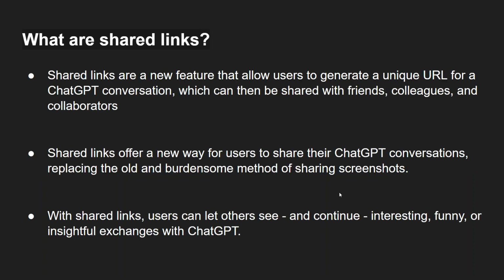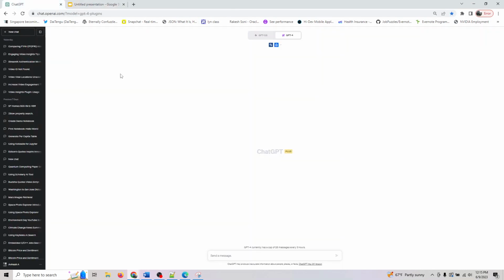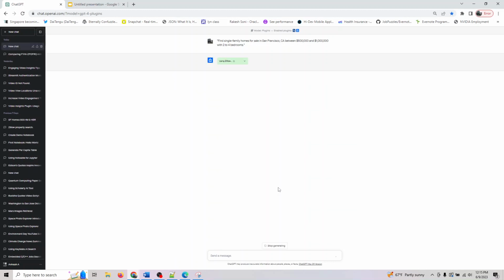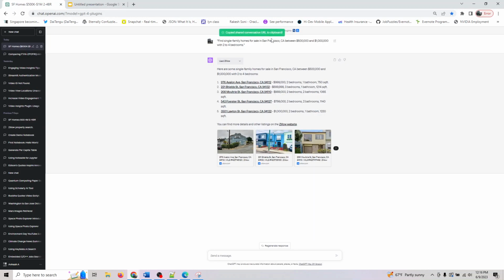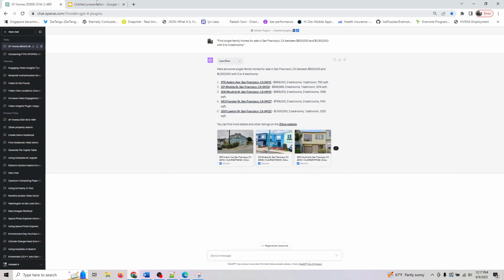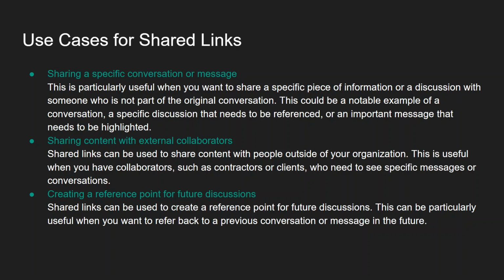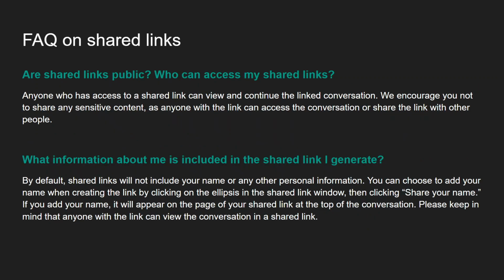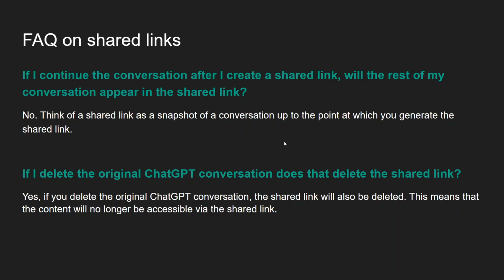Everything You Need to Know About ChatGPT Shared Links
ChatGPT is a powerful tool that can be used for a variety of purposes, including brainstorming, writing, and research. One of the best things about ChatGPT is that it's easy to share your conversations with others.

With ChatGPT Shared Links, you can generate a unique URL for any conversation, which you can then share with friends, colleagues, and collaborators. Shared links are a great way to get feedback on your work, collaborate on projects, or simply share interesting conversations with others.

To use ChatGPT Shared Links, simply follow these steps:

Go to chat.openai.com and log in to your account.
Find the conversation you want to share and click on the "Share" icon.
In the "Share Link" dialog, click on the "Copy Link" button.
Paste the link into an email, chat message, or other form of communication.
The recipient of the link will be able to click on it to view the conversation. They will also be able to continue the conversation by typing in new prompts.

Here are some additional tips for using ChatGPT Shared Links:

Use shared links to share specific conversations or messages. This is particularly useful when you want to share a specific piece of information or a discussion with someone who is not part of the original conversation.
Use shared links to share content with external collaborators. Shared links can be used to share content with people outside of your organization. This is useful when you have collaborators, such as contractors or clients, who need to see specific messages or conversations.
Use shared links to create a reference point for future discussions. Shared links can be used to create a reference point for future discussions. This can be particularly useful when you want to refer back to a previous conversation or message in the future.
If you're not already using ChatGPT Shared Links, I encourage you to give them a try. They're a great way to share your conversations with others and get feedback on your work.